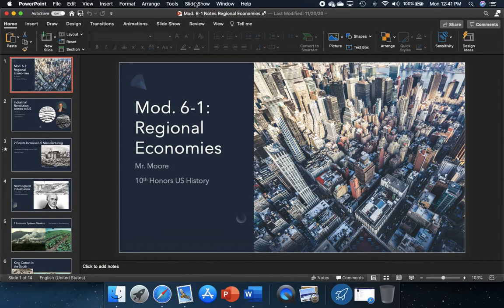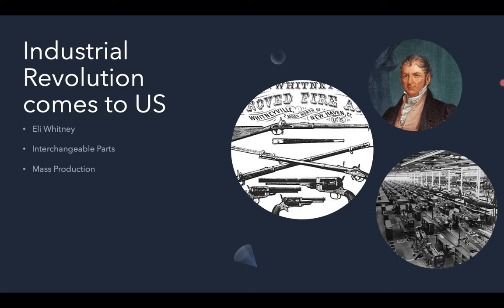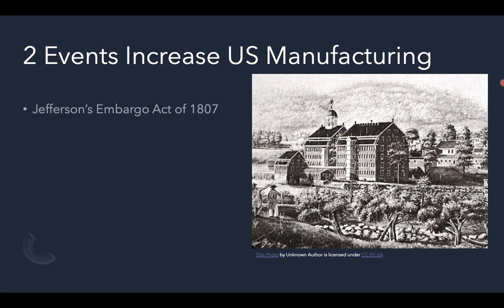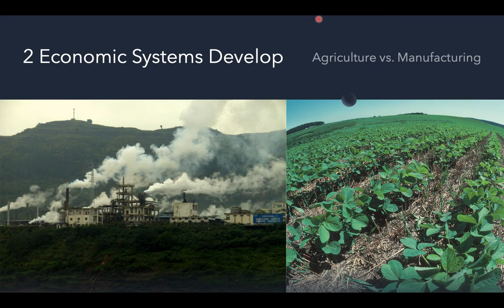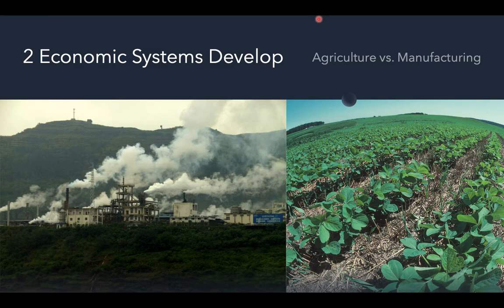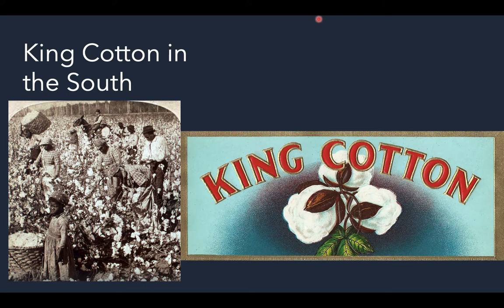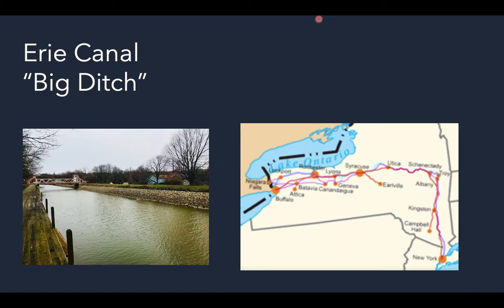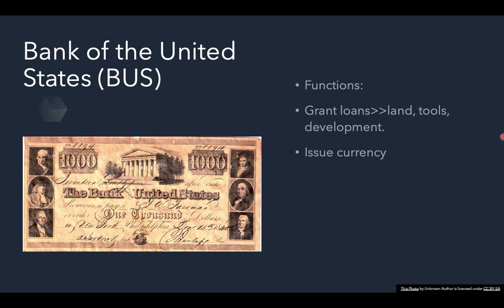US Honors 1 11 21